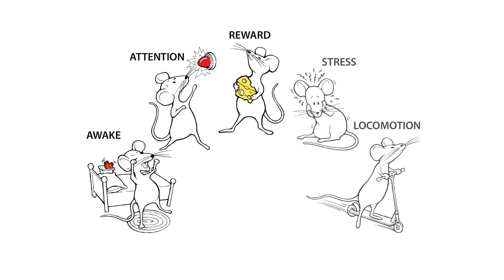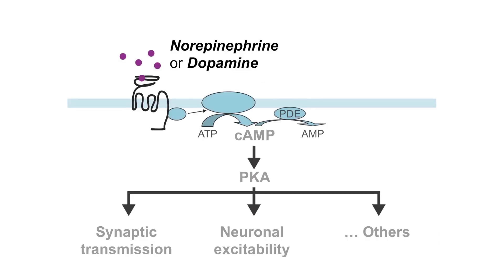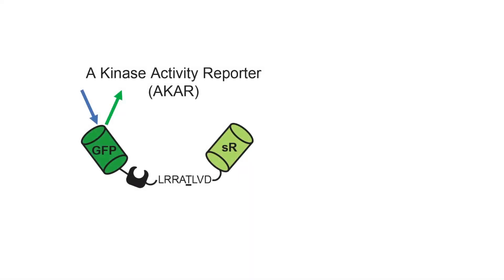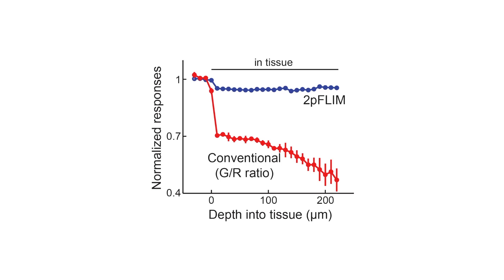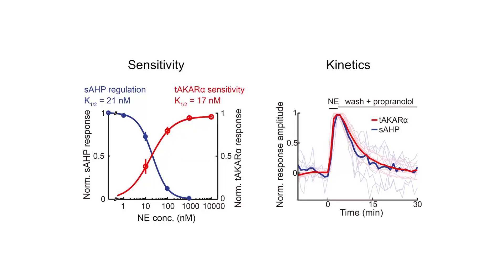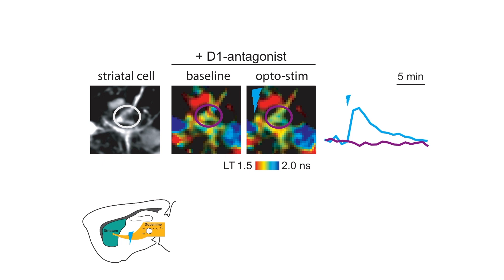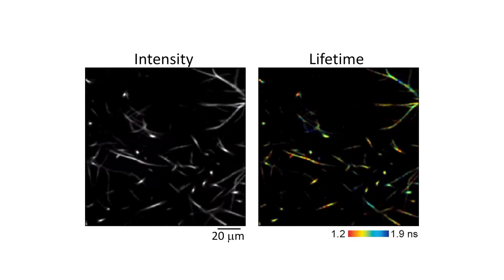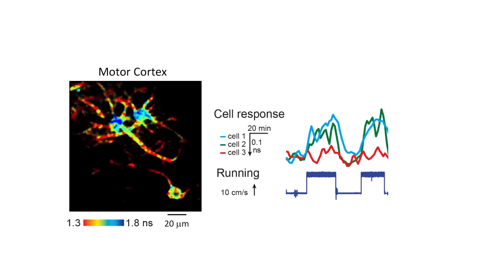Seeing the Intracellular Action of Neuromodulation In Vivo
Seeing and measuring the action of neuromodulation—a major type of neuronal communication essential for arousal, stress, attention, reward, and locomotion—is the first step toward understanding it. Ma, Jongbloets, Xiong, et al. demonstrate in vivo visualization of neuromodulatory signaling activity of the cAMP-dependent kinase pathway with single-cell resolution in behaving mice.